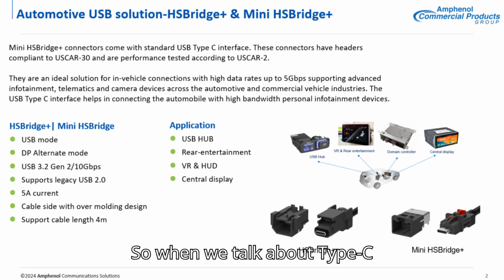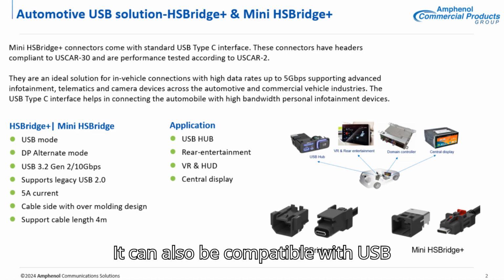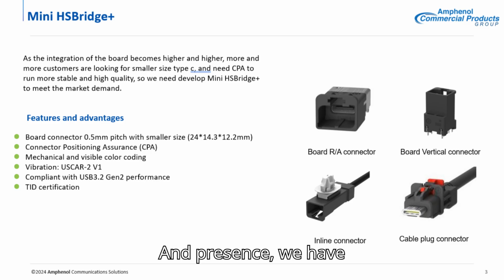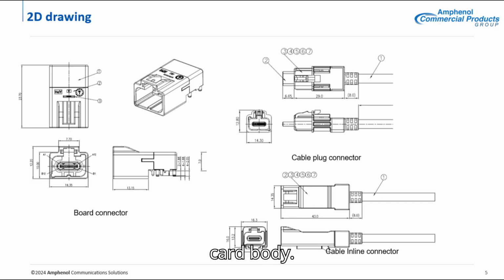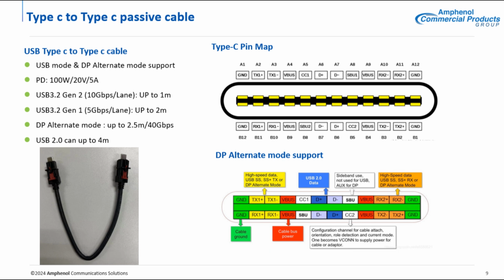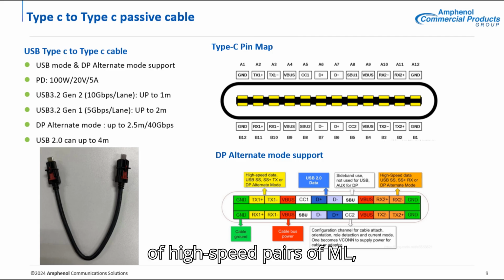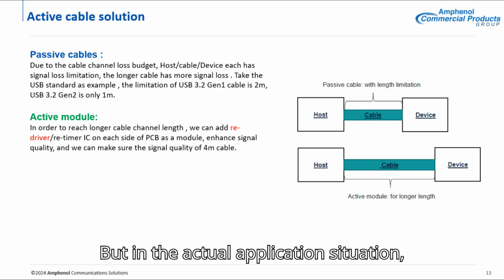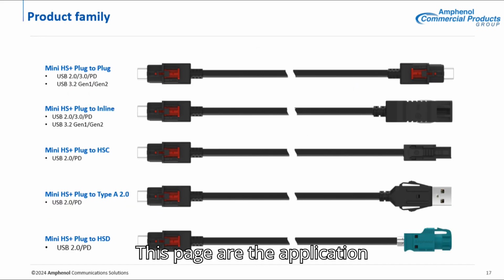CMIO Automotive Product Presentation | Amphenol Webinar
Watch the Amphenol webinar on Automotive Products.